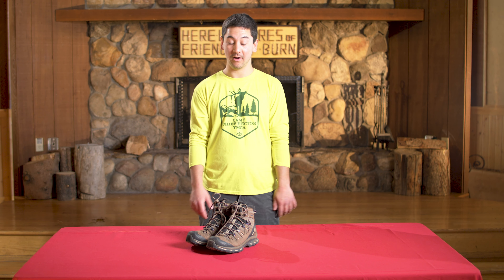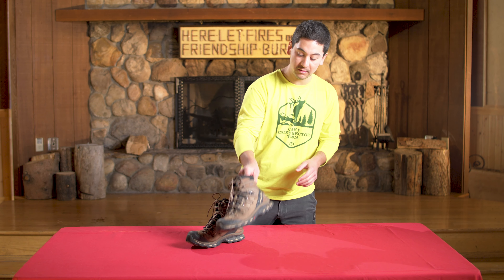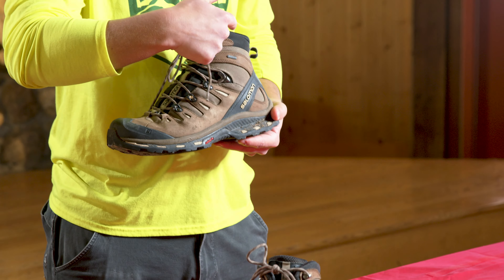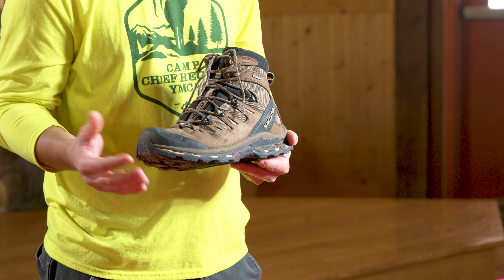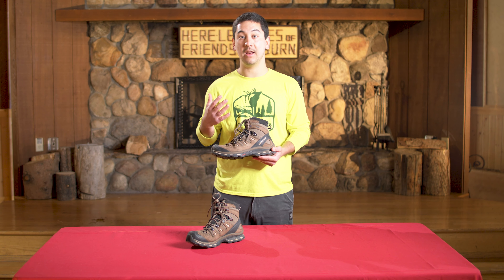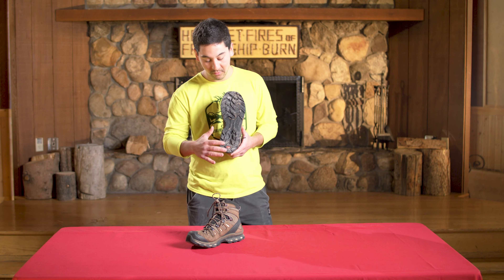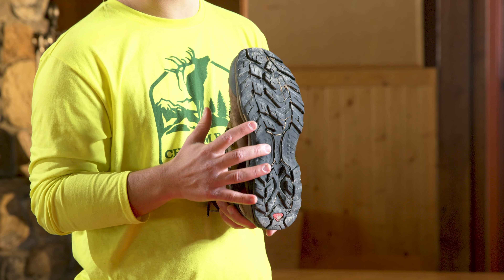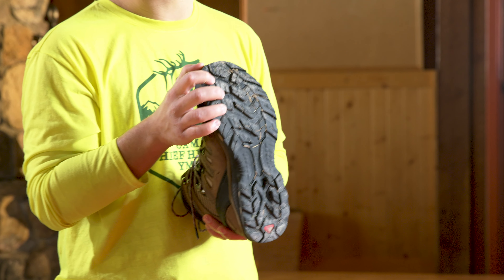CCHY - Choosing Shoes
Tune in for some tips and tricks for picking the right shoes/boots for you Camp experience!